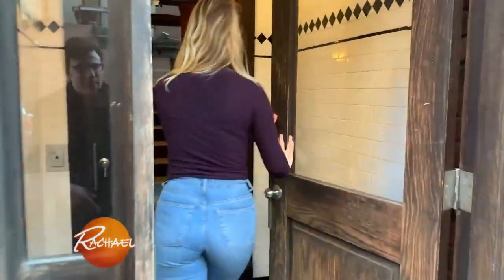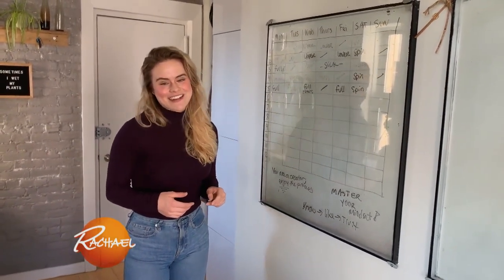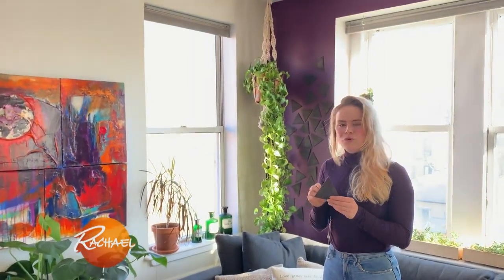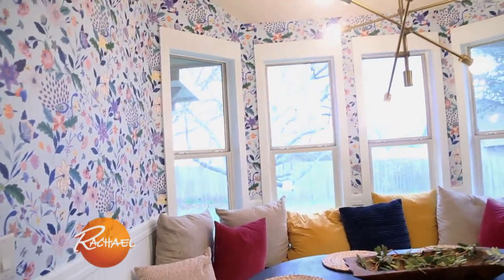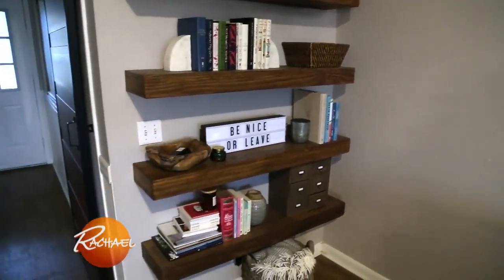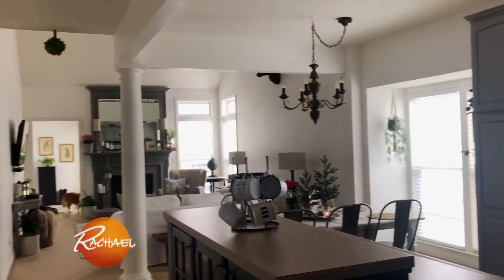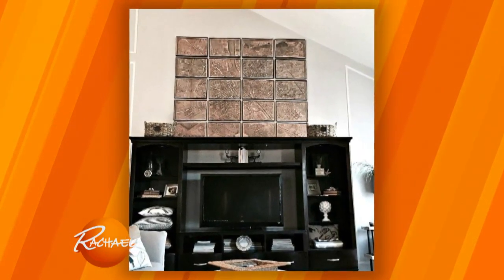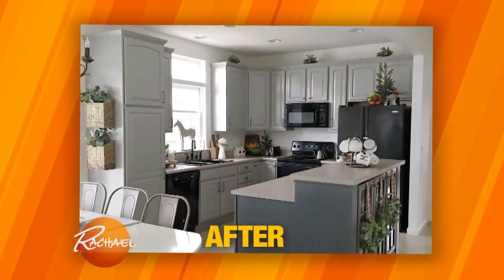3 Homes In 3 Different Cities All At The Same Price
How much square footage can you get for $1400 in NYC, Austin, and Cincinnati? You might be surprised!